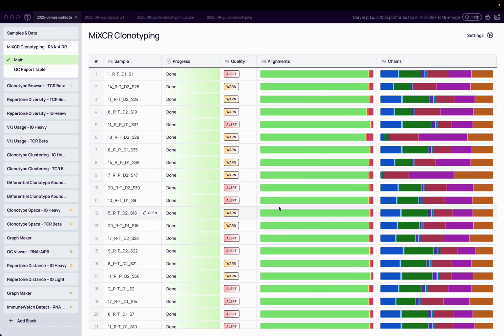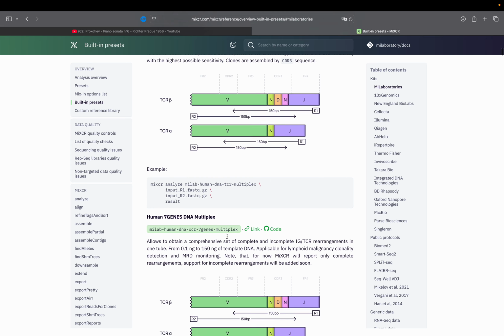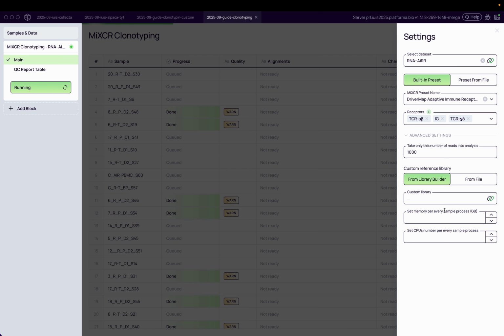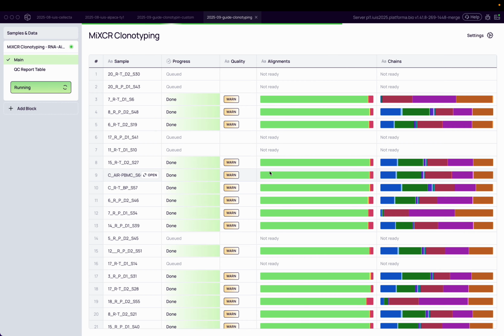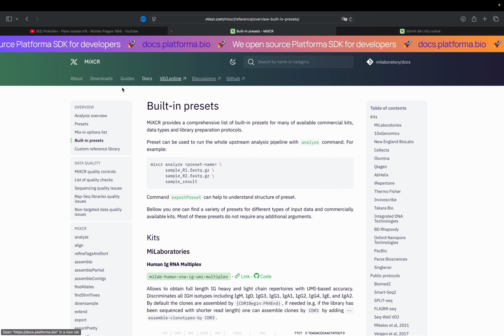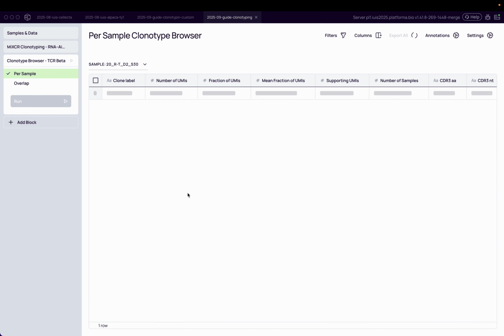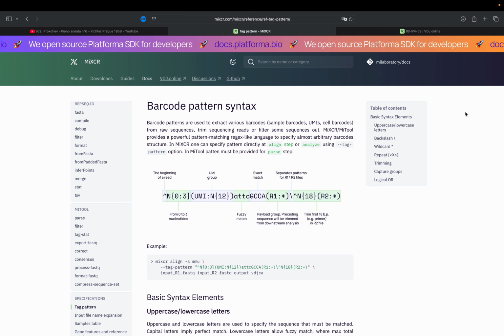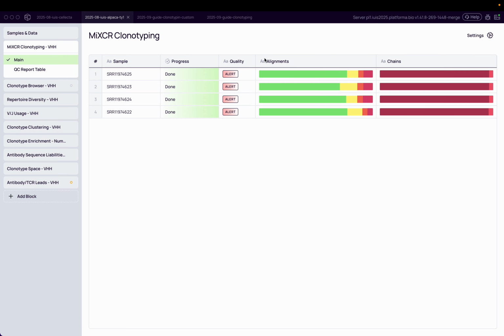Repertoire Analysis: Clonotyping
This video covers the upstream clonotyping of raw sequencing data. We walk you through the settings, quality controls, custom protocols and some analysis tips.

In this video, you will learn how to:
- Run clonotyping on raw FASTQ data
- Select proper settings for your data
- Run the analysis in the "dry run" mode
- Explore comprehensive quality controls
- Use custom library preparation protocol

Platforma is a no-code, end-to-end bioinformatics platform is designed to empower biologists and immunologists to get from raw data to publication-ready discoveries without coding expertise.